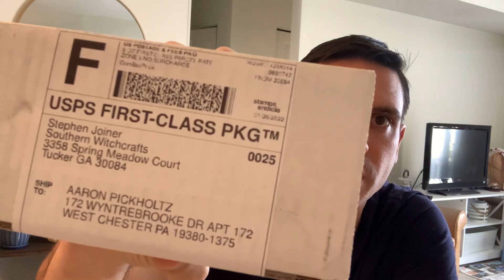Mail call: Southern Witchcrafts soap sampler and scent thoughts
In order of appearance:

Necromantic - wisteria, rose, honey, red wine - natural smelling wine and floral scent.

Pomona - apple, honey, spice, red wine - crowd pleaser. Smells like a nice spicy fall candle/fall store.

Lycanthropy - fir, lilac, musk, oakmoss, mildew - light floral/bar soap type scent.

Desairology - sandalwood, vanilla, musk, citrus, sage - think spooky barbershop. Dark, musky and powdery. Would buy a full tub. (2nd favorite)

Tres Matres - amber, oakmoss, terrasol, rosewood - rainy garden type scent with some citrus. Would buy a tub (3rd favorite)

Carmilla- nag champa, frankincense, amber - dark and rich. Smells like an incense store.

Samhain - pumpkin, sandalwood, bourbon, tobacco - gourmand. Not overly sweet, but certainly satisfies if you’re in the mood for a sweet gourmand.

Druantia - Cedar, oakmoss, rosewood, cypress - mysterious, old library type scent. Reminds me of Chiseled Face Sherlock.

Autumn Ash - maple, spice, smoke, cedar - very smoky with some sweetness in the background. Smells like a bonfire.

Carpathia - balsam, wet stone, musk, black tea - beautiful sweet and dark evergreen scent. Think if you were walking through a northern forest with a coffee. Would buy a tub (favorite)